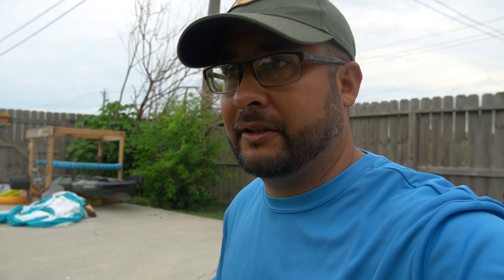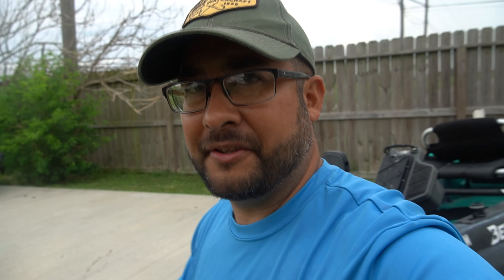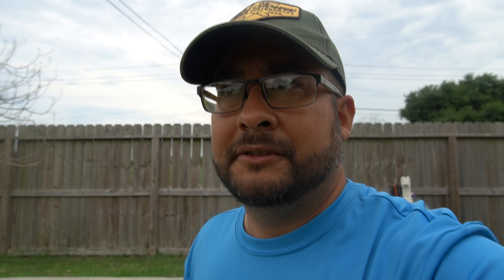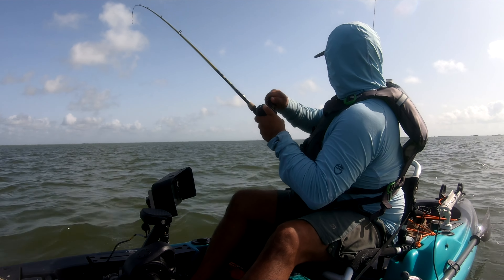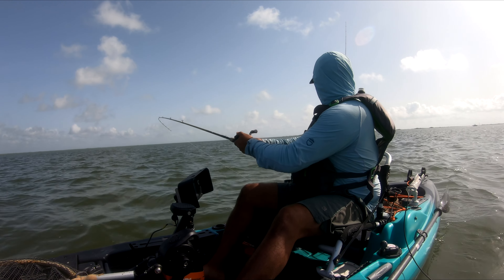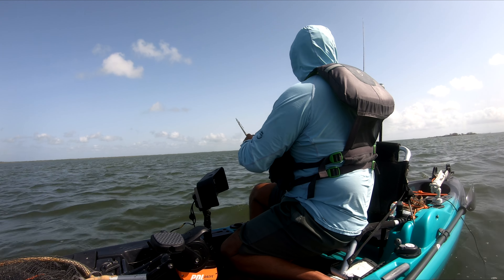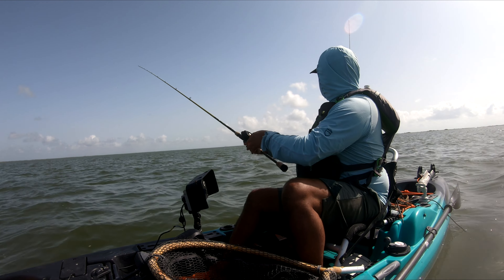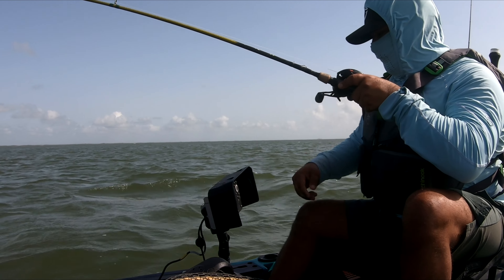DRIFT fishing tactics & tips | Catch MORE FISH when saltwater kayak fishing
Drift fishing is a powerful way to catch more fish on your kayak. Today I'll share my personal drift tactics and tips in hopes to help you catch more fish!